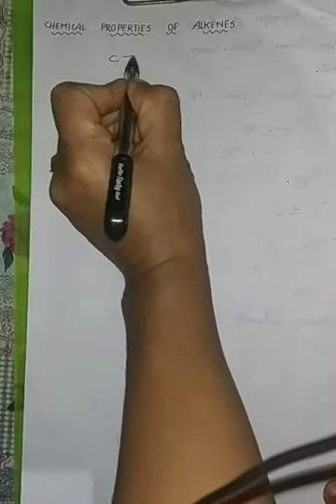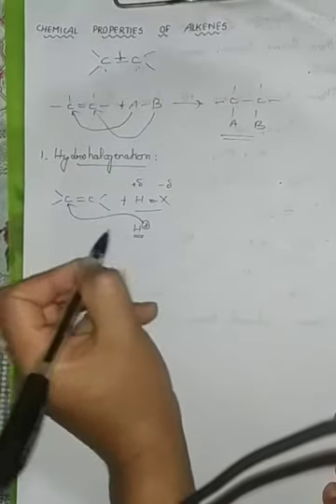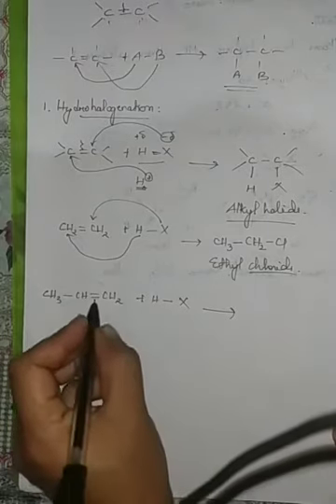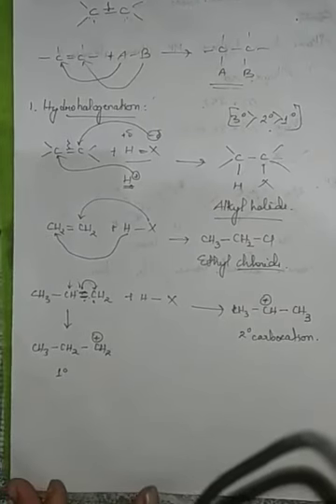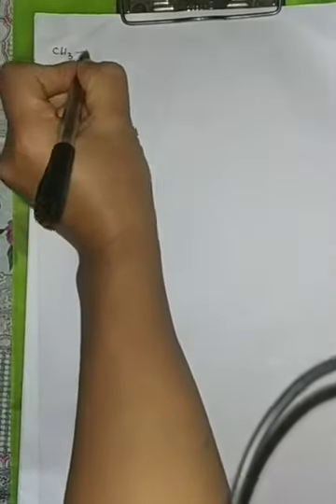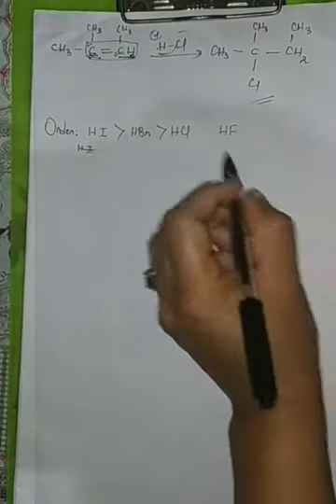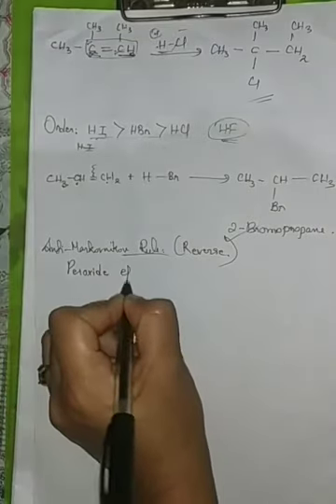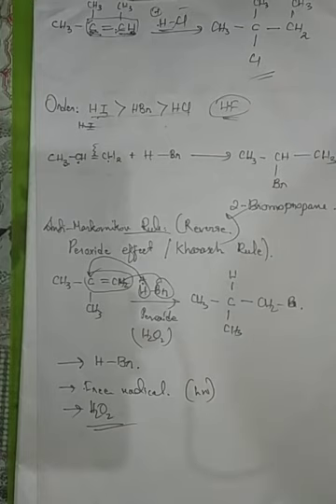Class 11 Hydrocarbons Video 9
Explanation on the chemical reactions of Alkenes- Part I